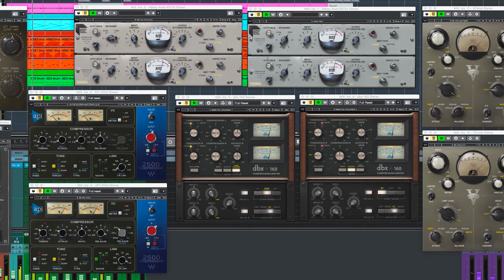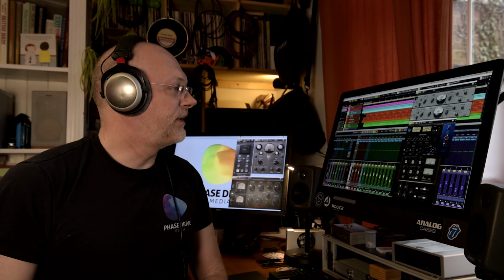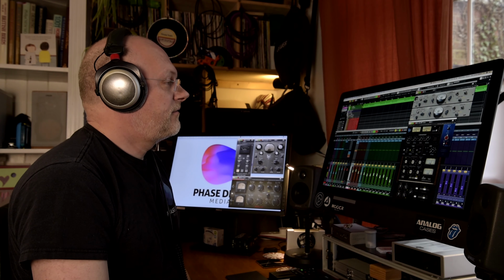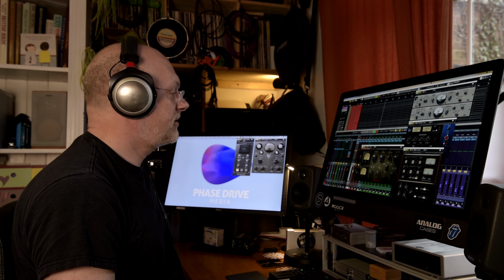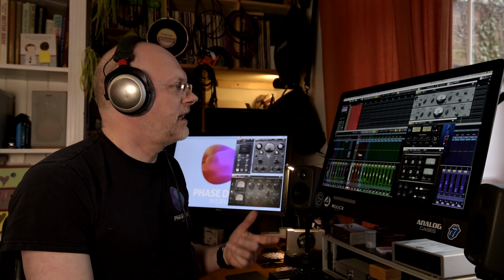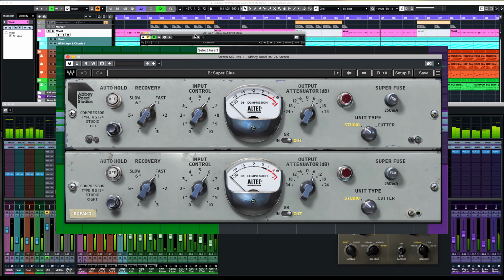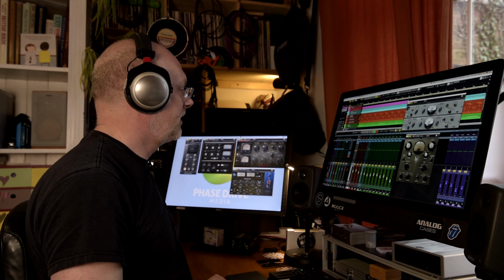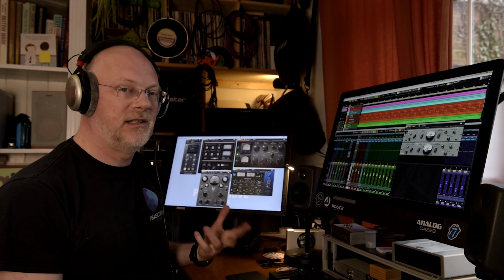Master bus compressors: Choosing a punchy Waves analog compressor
Neil explores six of Waves vintage analog compressor plug ins & chooses the most punchy for master bus use...

...and mistakes 'tighter' for 'lighter' on several occasions.

Contents:
00:21 - Introduction
02:49 - Abbey Road R124, API2500 & dbx-160
06:36 - Puigchild 670, SSL Comp & VComp
08:10 - Abbey R124 vs VComp
09:15 - Views & conclusions
10:36 - Music & fade [Abbey R124 vs SSL Comp vs VComp]

Phase Drive Media is available for hire in the UK!  We're highly experienced in videography, photography, editing, music production and social media.